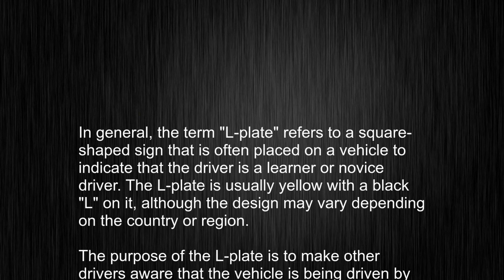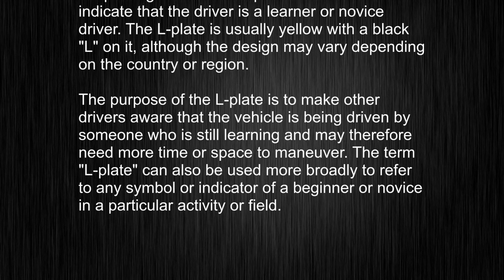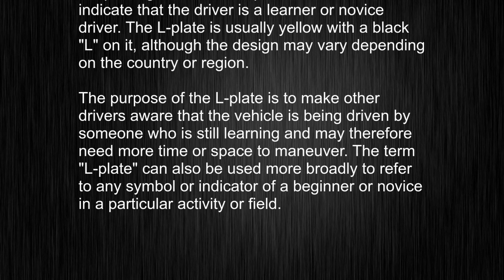Using "L-plate"? Here's Exactly Meaning and How It's Pronounced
This video tells you what "L-plate" means, how to pronounce it, provides a pronunciation guide and an accurate definition.
00:00 Pronunciation
00:22 Meaning

- What is the meaning of L-plate
- How to say L-plate
- What is the definition of L-plate
- How to pronounce L-plate

Visit our free audio/video dictionary tutorial to learn how to correctly pronounce words/names and to learn their meanings, definitions, just like L-plate definition and meaning in Merriam-Webster, L-plate definition and meaning in Collins English Dictionary, L-plate definition and meaning in The Oxford English Dictionary, L-plate definition and meaning in Longman Dictionary of Contemporary English, L-plate definition and meaning in Cambridge Advanced Learner's Dictionary, and more.